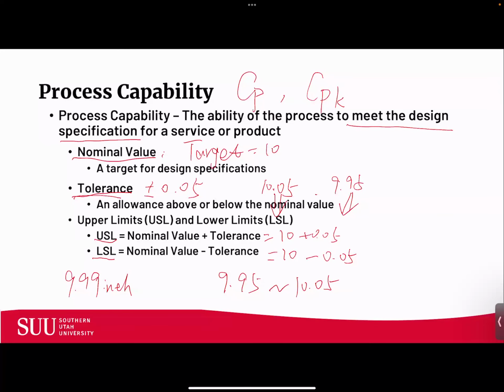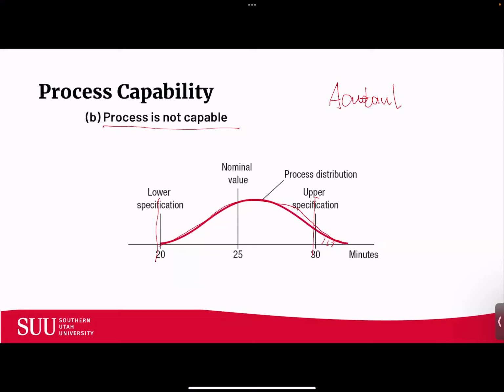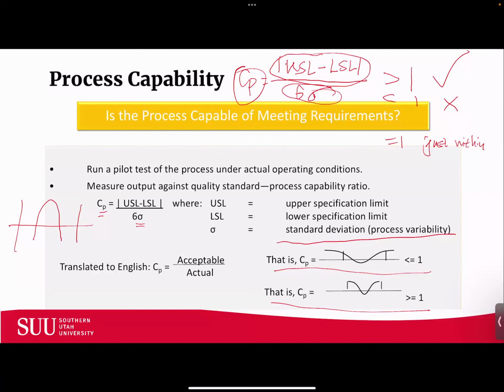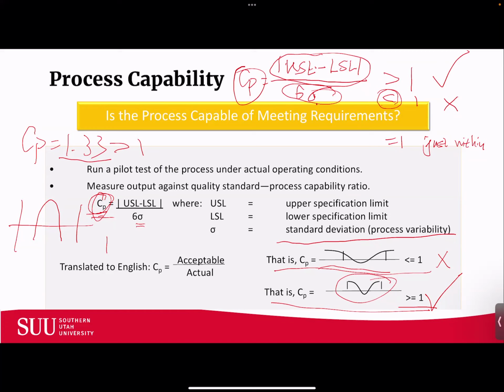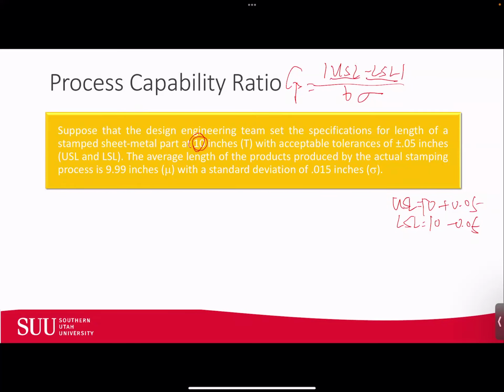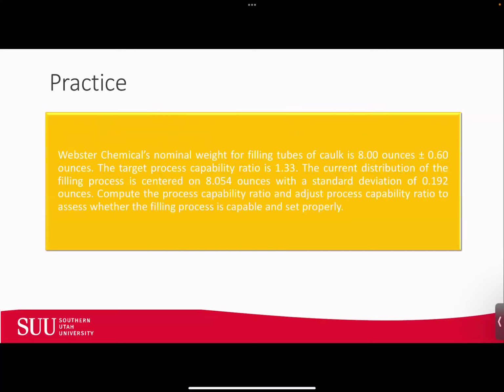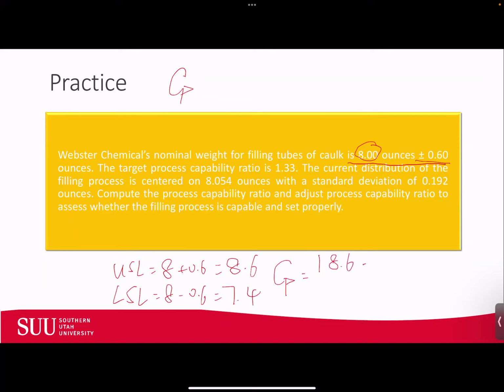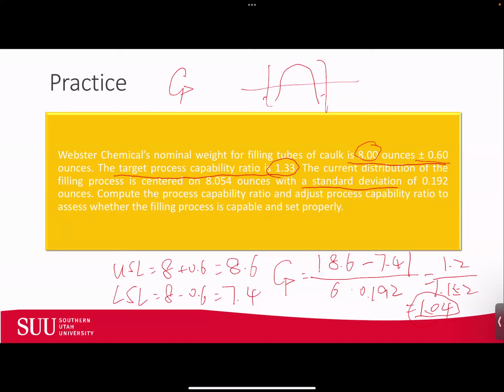MGMT3100 - 01 Live Class on Oct 18 2024